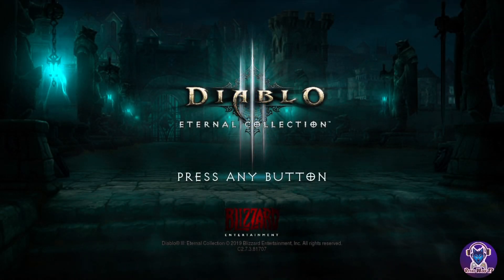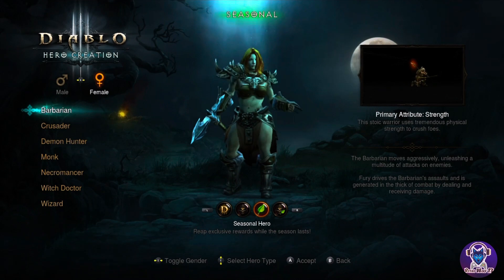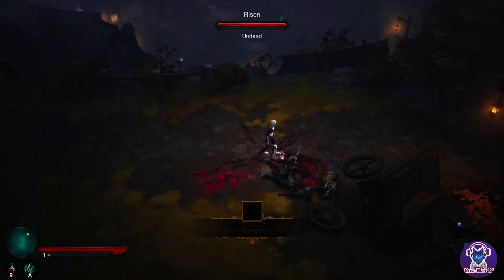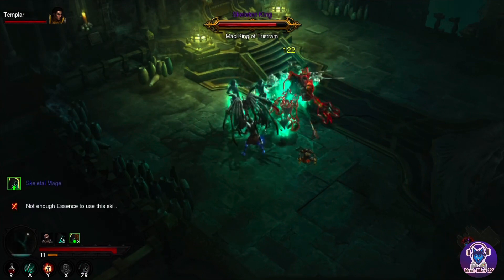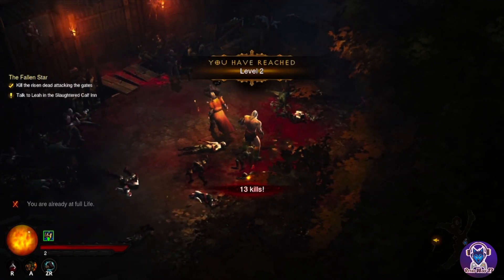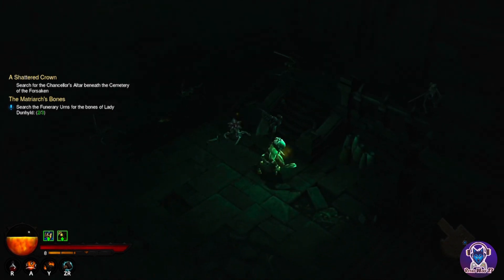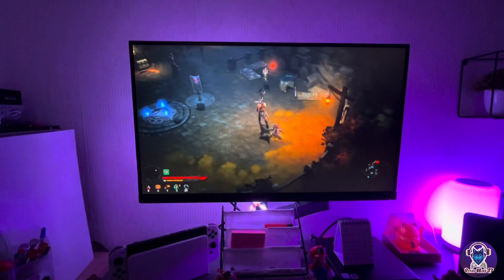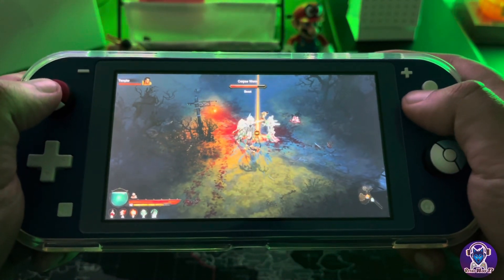Diablo 3 Eternal Collection Nintendo Switch Review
Hi Friends,

Is Diablo 3 Worth Playing 2022? In this video, I will explain who should buy this game, and why Diablo 3 is good or maybe the best ARPG game out there to play on any console. Is it definitely worth the cost let's find out.

So is diablo 3 worth buying 2022 ? And my answer is absolutely. It was great when I played it on the PS4 , and now in 2022 its even better. D3 in it's current state is a really great game, with 100s of hours of entertainment and different builds. The combat system and flow of the game is honestly in my opinion  the best out there when comparing to other ARPG's which can feel clunky and have frame rate issues.
Diablo 3 is simple yet very satisfying dungeon-crawler/ Hack'n'Slash and one the best APRG out there in 2022 period. If you've looked at Diablo Immortal, and want something more and a little better, then this game is for you.

If you want to buy this game, make sure you buy the eternal collection, so you get the Reaper of Souls expansion and the necromancer class.

Stay Safe & peace.